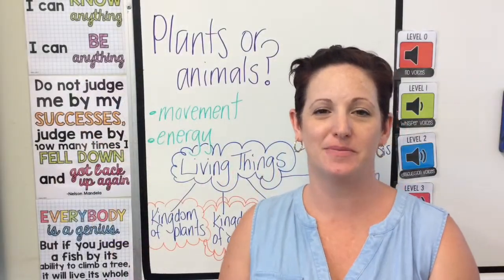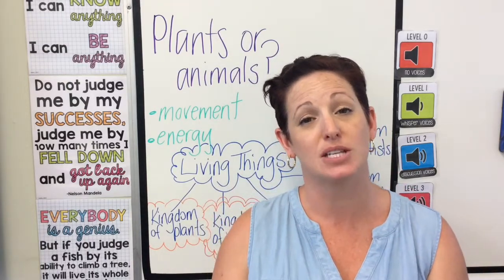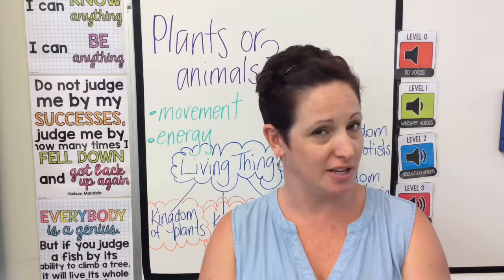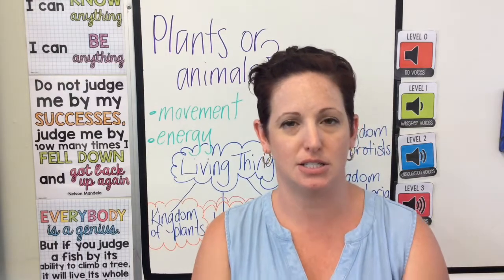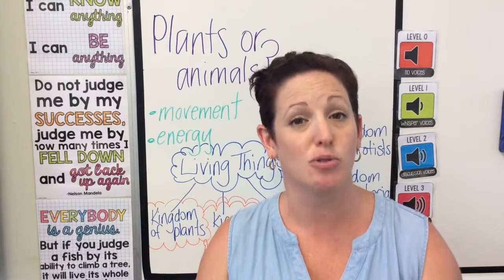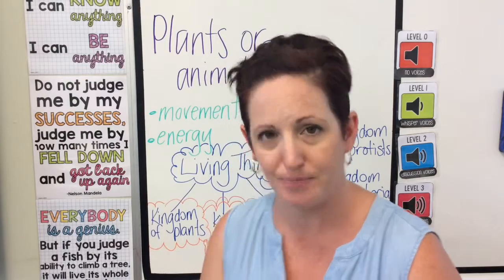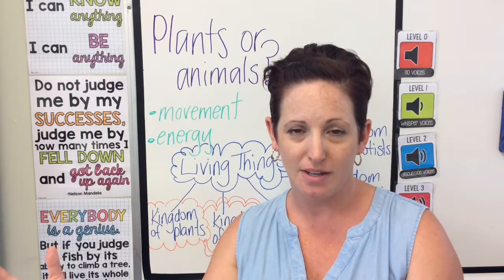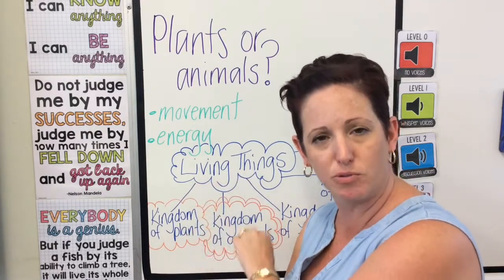Plant or Animal